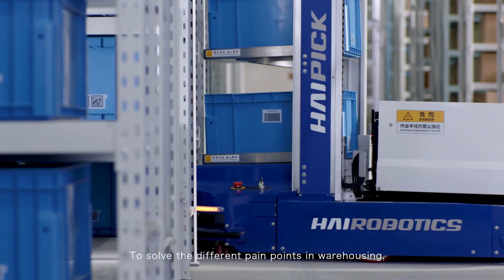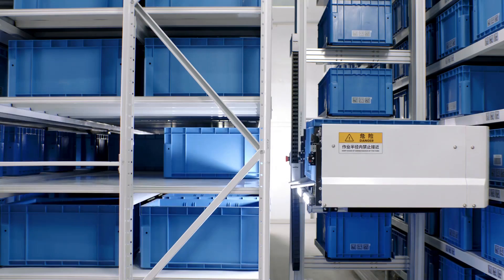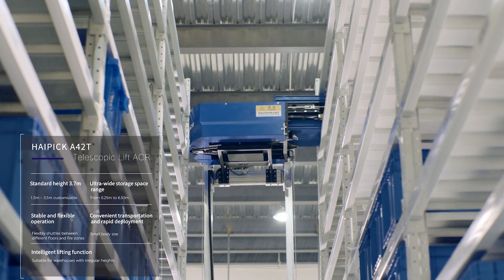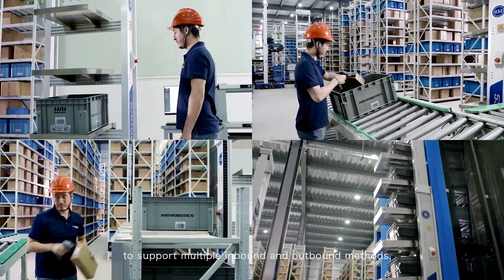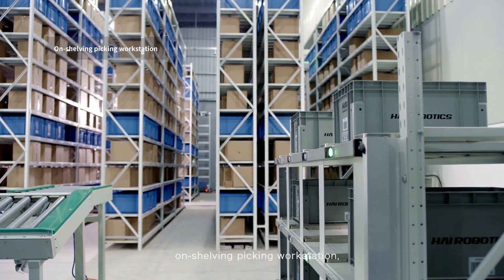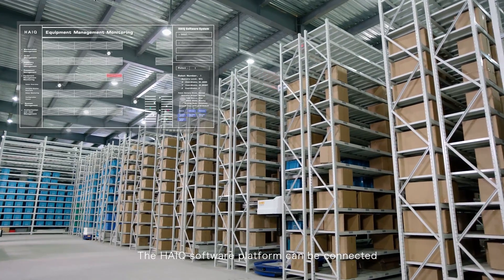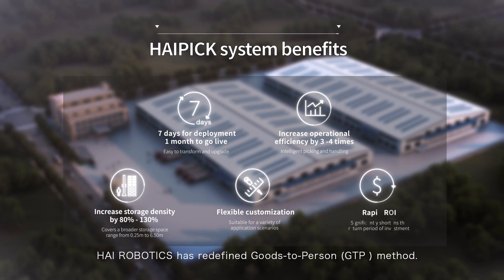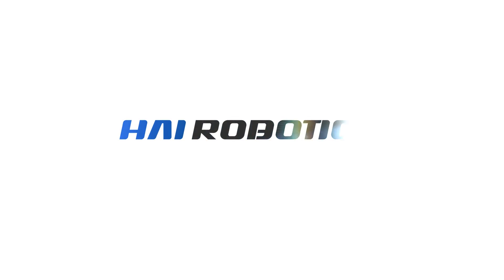Hai Robotics Full Range of Products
To solve the different pain points in warehousing, Hai Robotics has launched a full range of HaiPick robots, including multi-layer ACR, double-deep ACR, carton-picking ACR,  and telescopic lift ACR.  The robots can perfectly dock with various workstations to support multiple inbound and outbound methods. The robots can work synchronously and in harmony to pick and store cases thanks to the HaiQ software platform. The software uses algorithm optimization, realizing intelligent warehouse management, intelligent robot scheduling, and allocates order tasks to maximize warehouse efficiency.